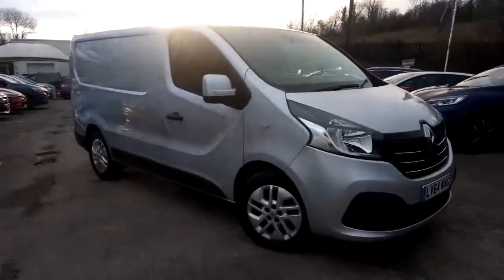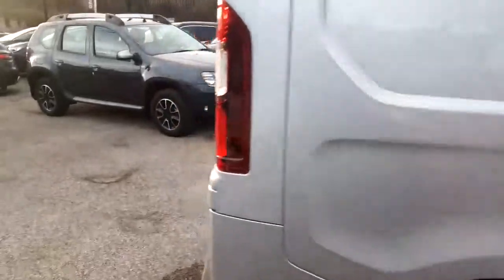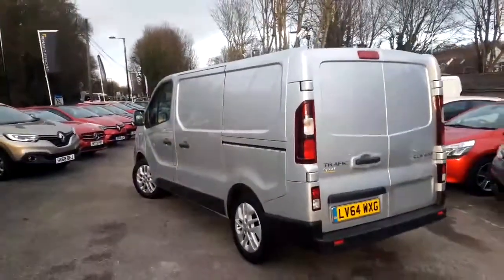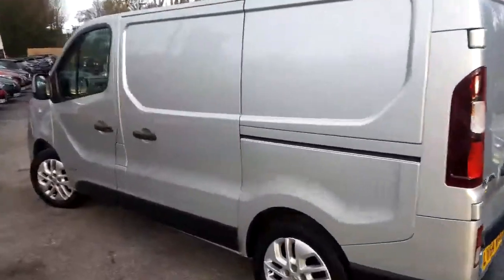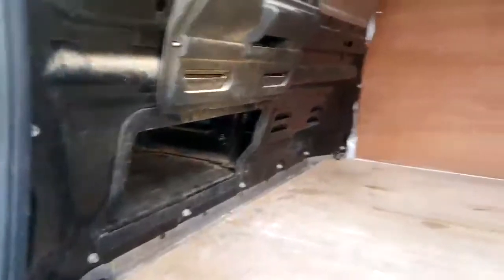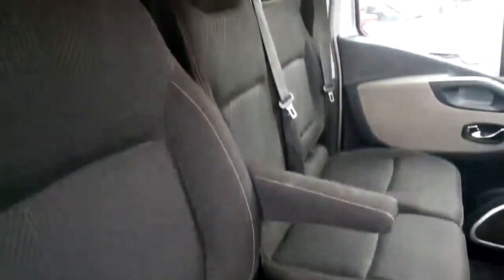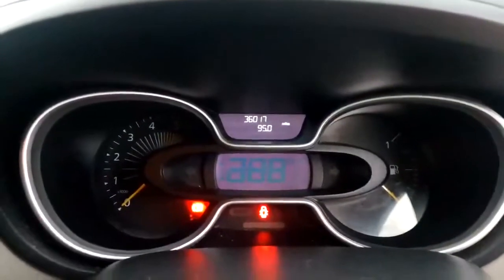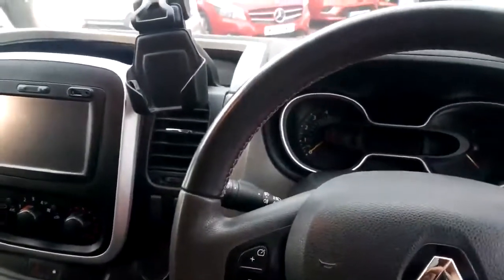lv64wxg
305 Brighton Road